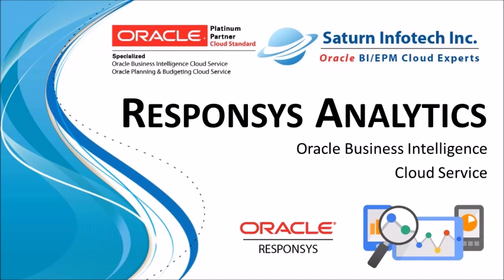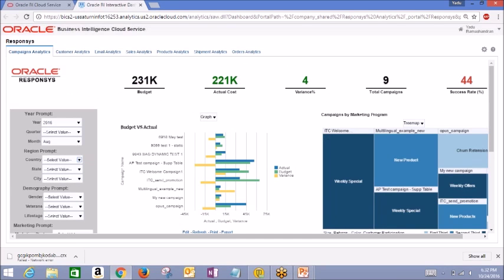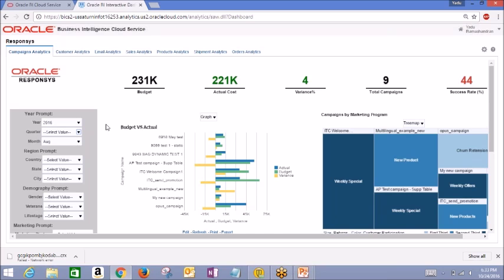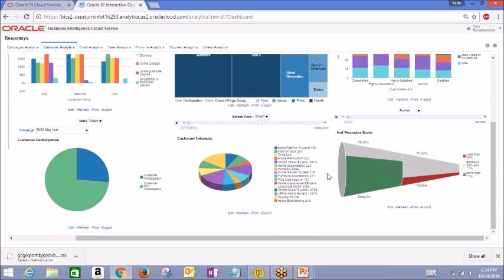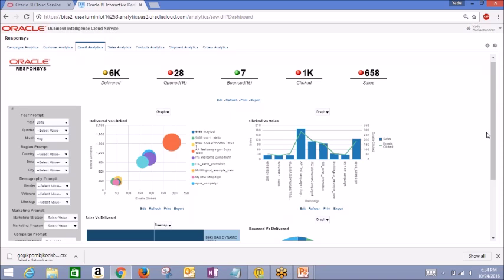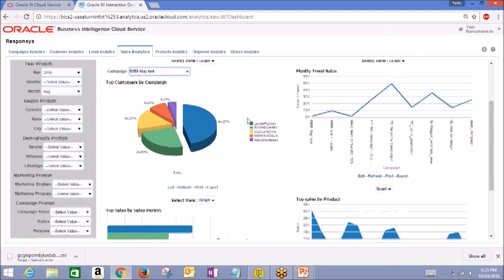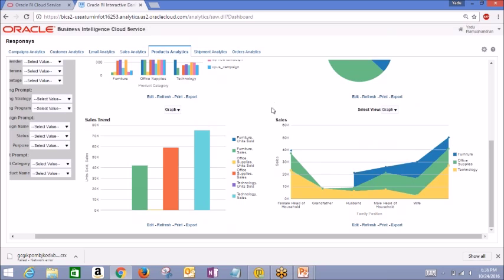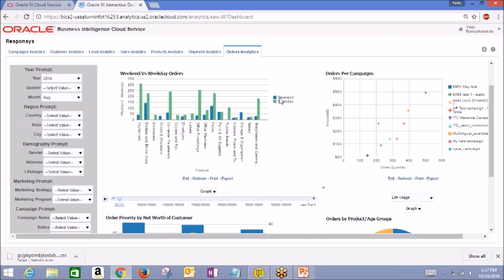Analytics Solution for Oracle Responsys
Watch a 5 minute demo on Saturn Infotech’s prebuilt dashboards for Oracle Responsys built on Oracle BICS, (Business Intelligence Cloud Service),  the most comprehensive cloud analytics suite available today.  Our Responsys Analytics solution is designed for customers using Responsys to quickly get started on Oracle BICS.

Contact Saturn Infotech Today for a FREE DEMO to see how your business could benefit from Responsys Analytics